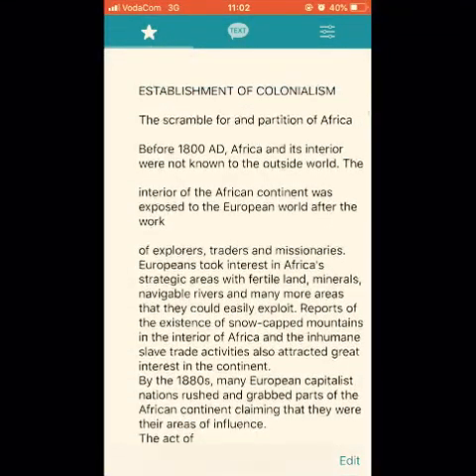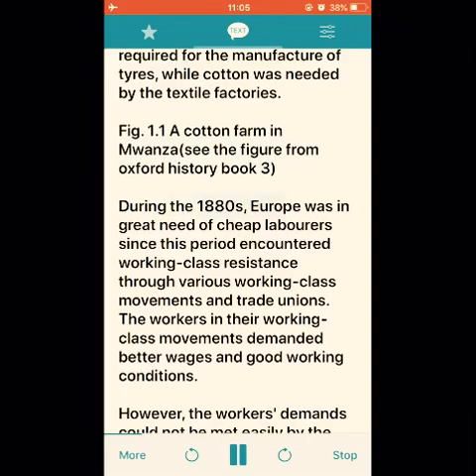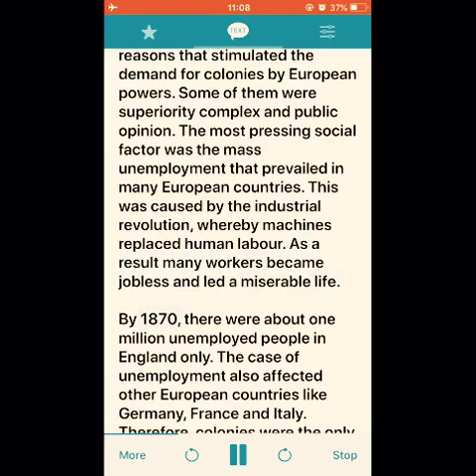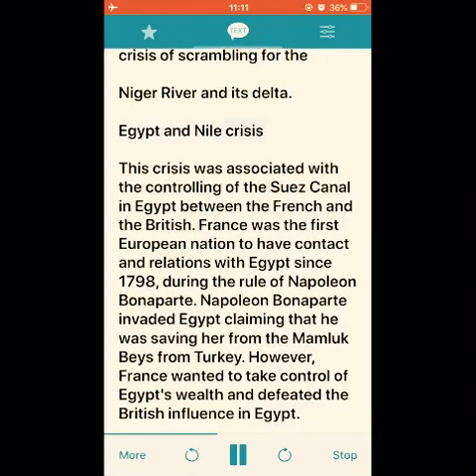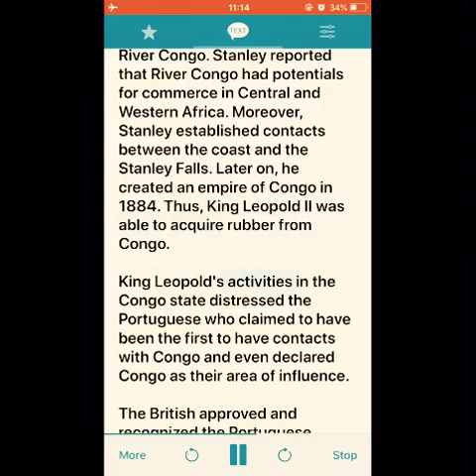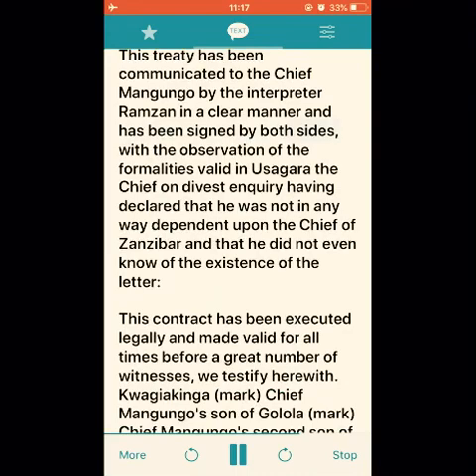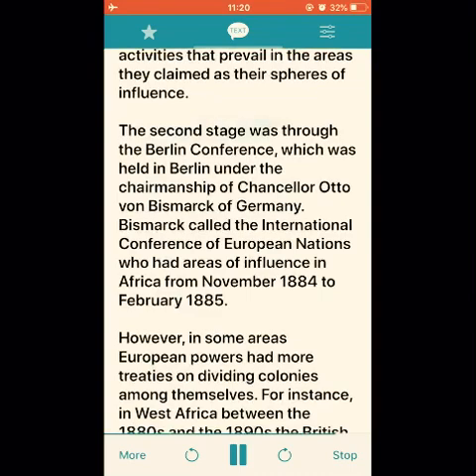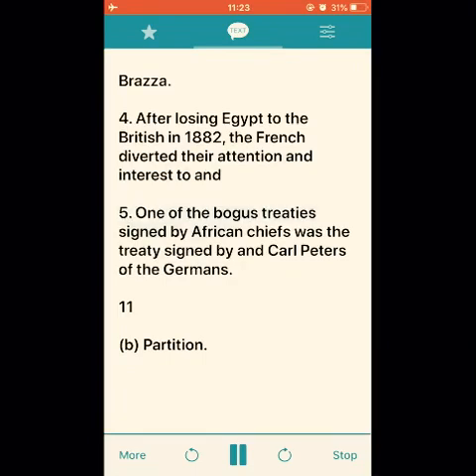1.1 The Scramble For and partitioning of Africa |1.ESTABLISHMENT OF COLONIALISM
ESTABLISHMENT OF COLONIALISM